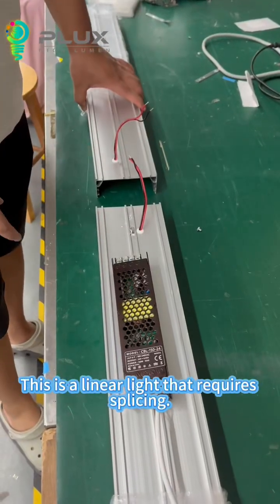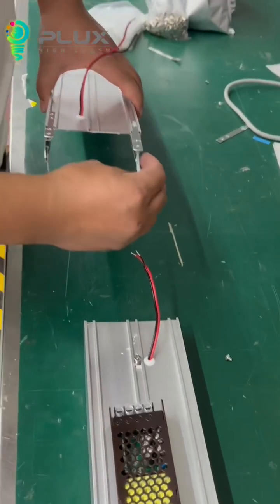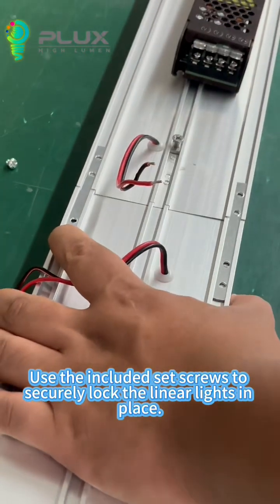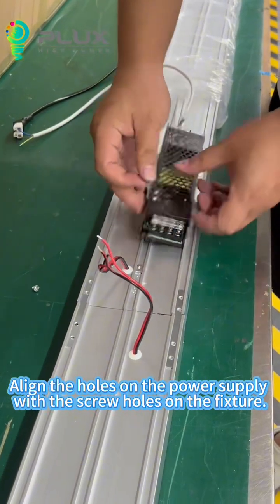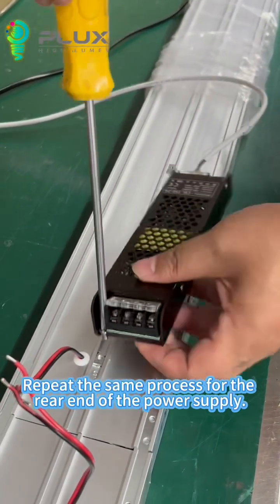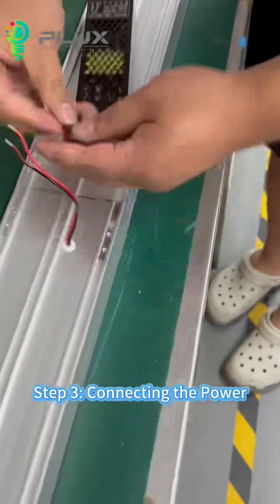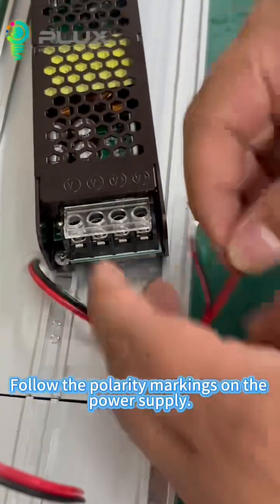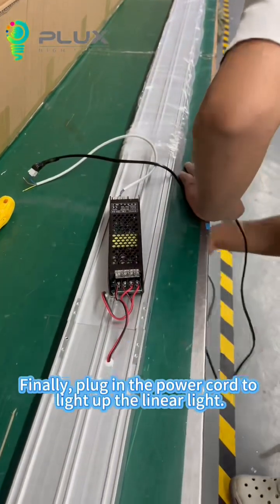How to Splice and Install a Linear Light | Step-by-Step Guide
In this video, we’ll walk you through the complete process of splicing and installing a linear light — from joining the fixtures, to securing the power supply, and making the final electrical connections.

Whether you’re upgrading your workspace, brightening up your home, or working on a custom lighting project, this clear, step-by-step guide will help you get professional results.

What you’ll learn:

How to properly splice two linear light fixtures

How to install and secure the power supply

How to connect the power safely following polarity markings

💡 Pro Tip: Always double-check connections before powering on to ensure safety and performance.